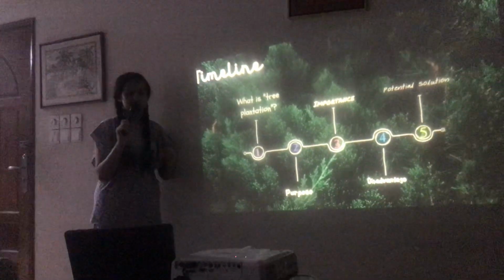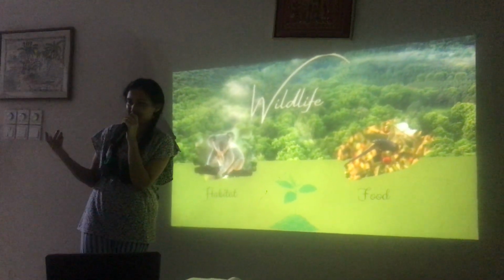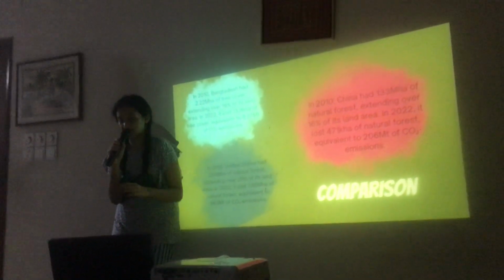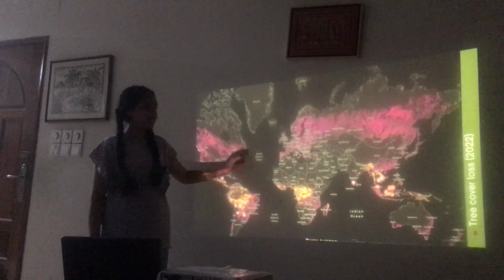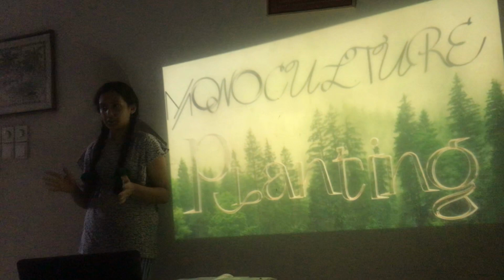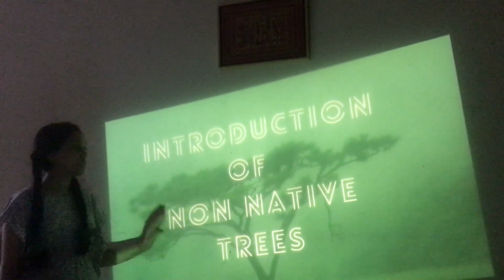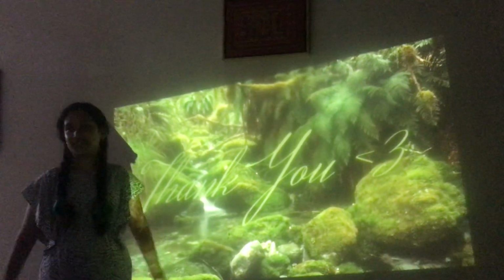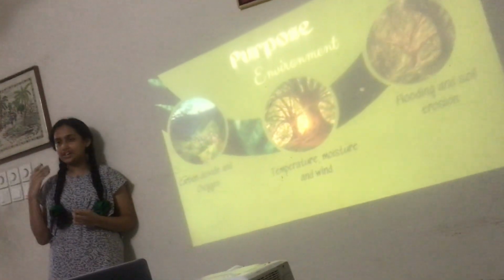Presentation of Moushi about tree 🌴 🌳 🌲 plantion / VLOG 962